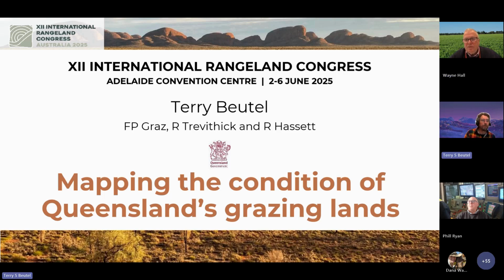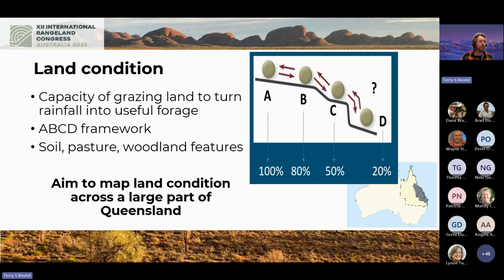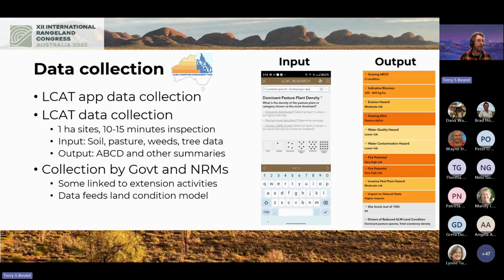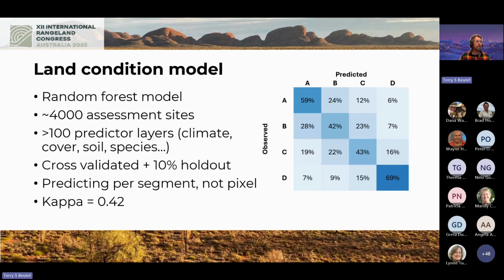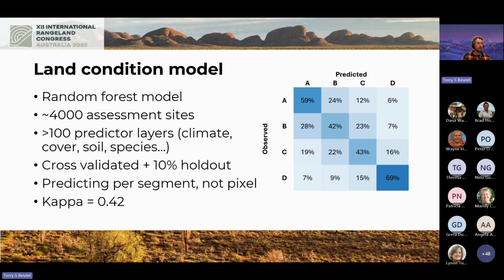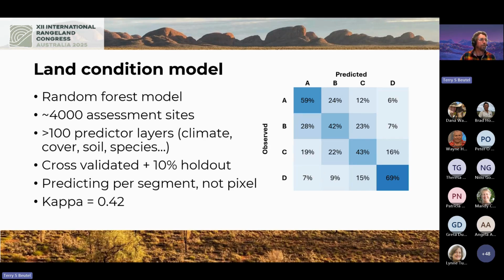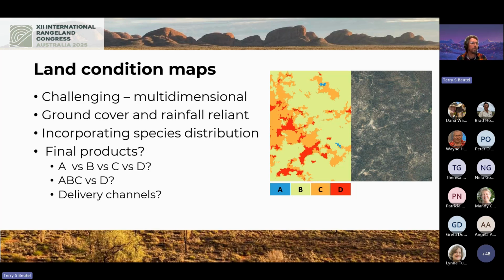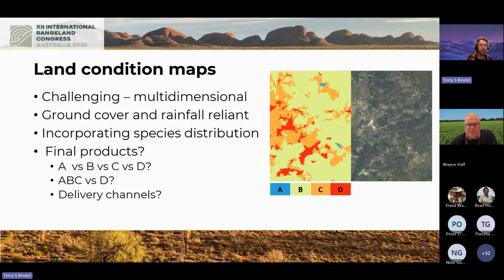Mapping the condition of Queensland's grazing lands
Presented by Terry Beutel, Senior Scientist, Queensland Department of Primary Industries for the International Rangeland Congress 2025.